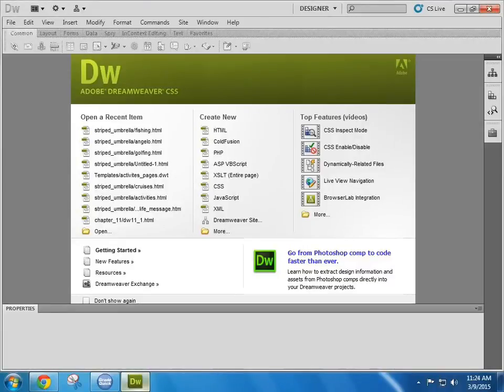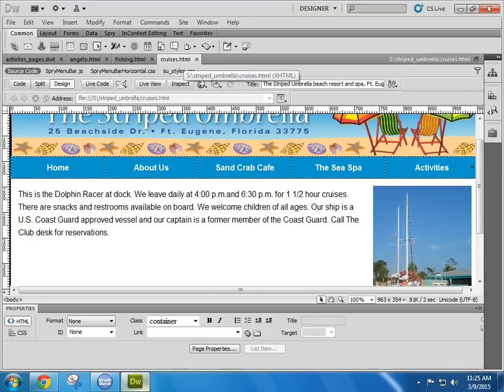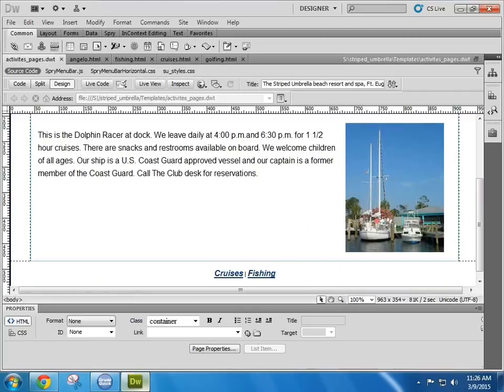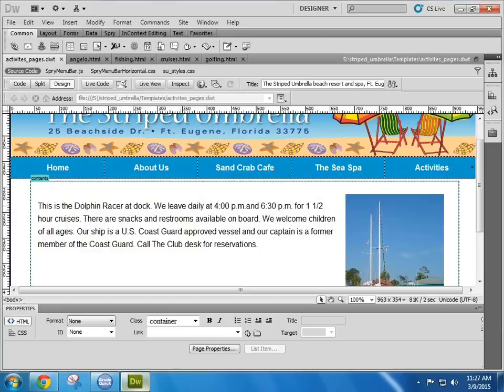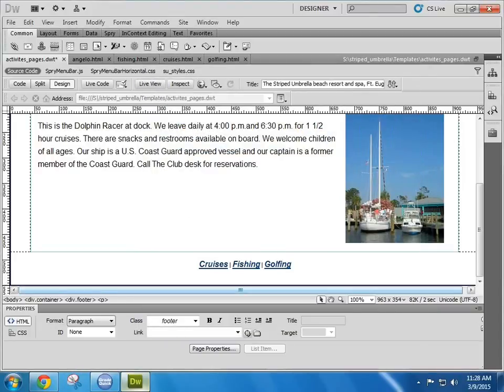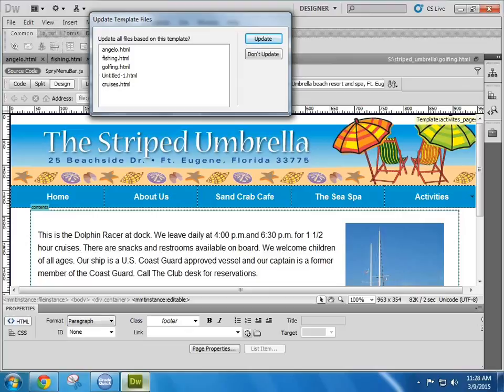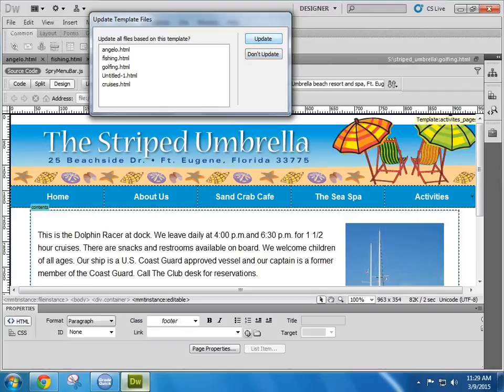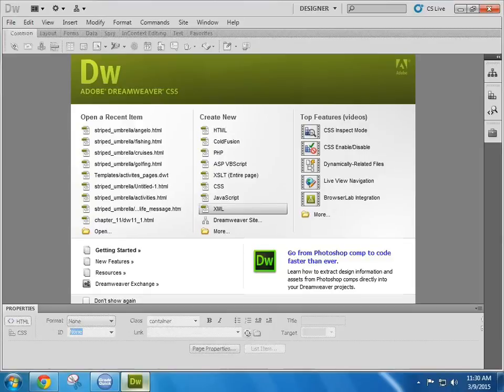DrCS5 Ch12 Ls3